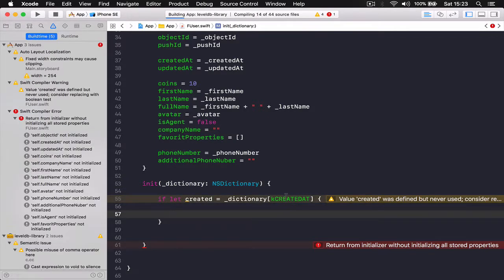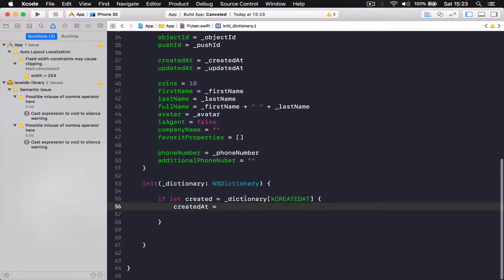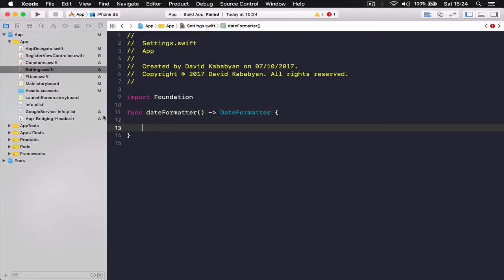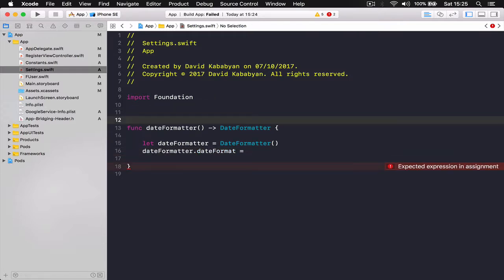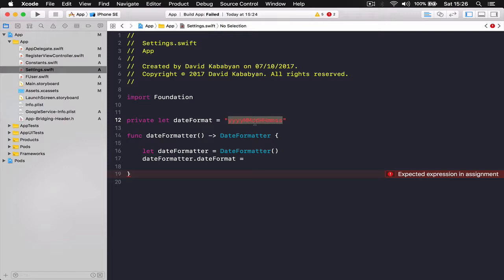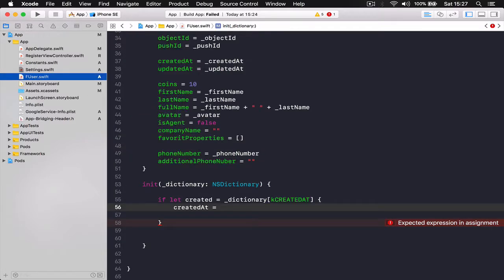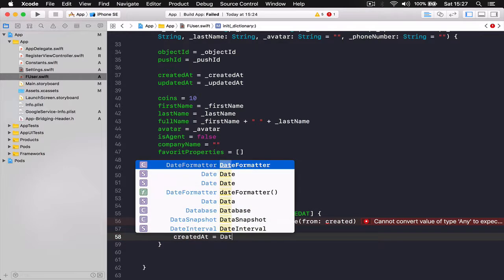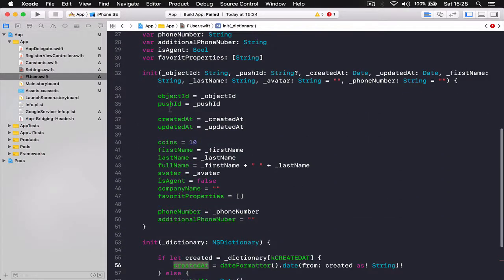iOS and Swift 4 tutorial E-Commerce Platform part 9 Continuing with User class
Build E-Commerce platform from scratch to App Store.
Learn how to become ios developer form the professionals. We have thousand of satisfied students. We are building real world applications! Follow the link for full course access.